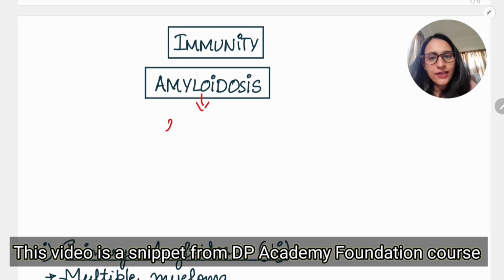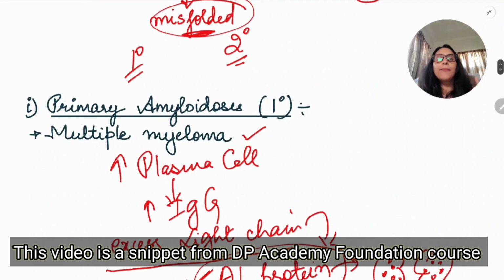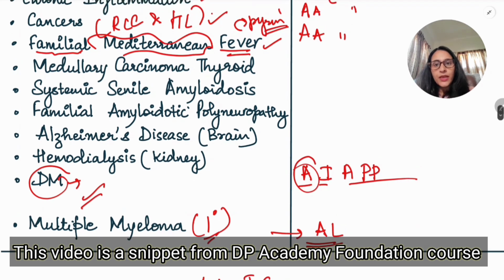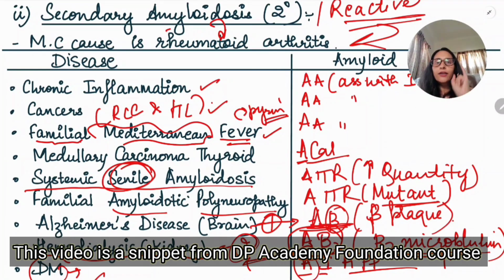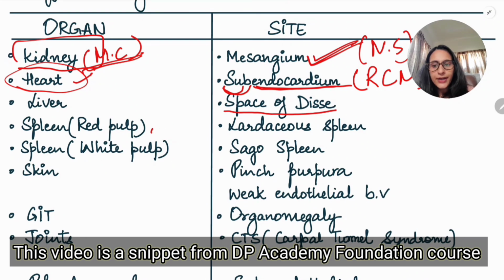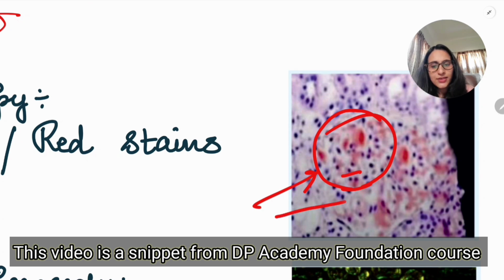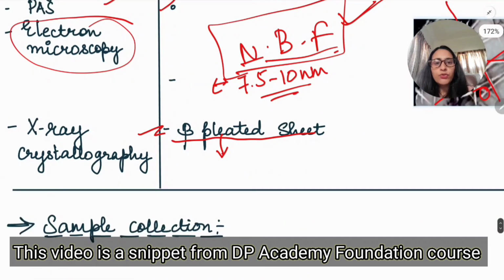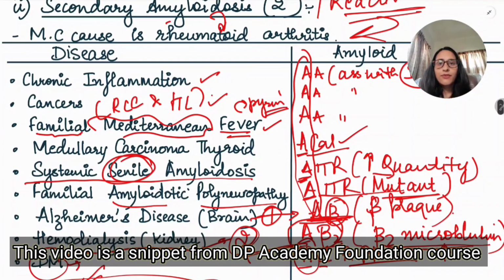Amyloidosis: How Misfolded Proteins Cause Disease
🩸 Amyloidosis Pathology | Types, Pathogenesis & Clinical Features 🔬

Welcome to this detailed pathology lecture on amyloidosis pathology, an important topic for BDS 2nd year, MBBS 2nd year, and NEET MDS preparation. This video covers the classification, pathogenesis, and clinical significance of amyloidosis disease, helping students understand its relevance in pathology and medicine.

📌 What You Will Learn in This Video:
🔬 Introduction to Amyloidosis Pathology
Definition and significance of amyloidosis pathology.
Understanding amyloid pathology and its systemic or localized effects.
Overview of amyloidosis pathology Robbins concepts.
🧬 Amyloidosis Pathogenesis
Formation and deposition of amyloid fibrils.
Mechanisms of amyloidosis pathogenesis pathology.
Role of abnormal protein folding in amyloid deposition.
How amyloidosis affects organs like the kidney, liver, heart, and brain.
📊 Classification & Types of Amyloidosis
1️⃣ Primary (AL) Amyloidosis:

Related to plasma cell disorders.
Detailed explanation of AL amyloidosis pathology.
2️⃣ Secondary (AA) Amyloidosis:

Occurs due to chronic inflammatory conditions.
Associated with chronic infections, autoimmune diseases.
3️⃣ Hereditary (ATTR) Amyloidosis:

Genetic mutations affecting transthyretin (TTR).
Discussion on ATTR amyloidosis and its clinical implications.
4️⃣ Localized Amyloidosis:

Organ-specific amyloid deposition (e.g., Alzheimer’s disease).
5️⃣ Hemodialysis-Associated Amyloidosis:

Common in chronic kidney disease patients.
🏥 Clinical Features & Diagnosis
Symptoms based on the affected organ system.
Laboratory and histopathological diagnosis using Congo red stain.
Clinical relevance of amyloidosis disease in medicine.
✅ BDS 2nd year and MBBS 2nd year students studying general pathology.
✅ Students attending MDS preparation lectures and NEET MDS free lectures.
✅ Those looking for pathology lectures MBBS 2nd year.
✅ Learners preparing for NEET MDS online classes.

📲 Download DP Academy App for More Lectures!
Enhance your pathology learning with detailed lectures on amyloidosis pathology, general pathology lecture, and medical sciences. Get expert guidance for NEET MDS preparation with the DP Academy App, available on Android & iOS!